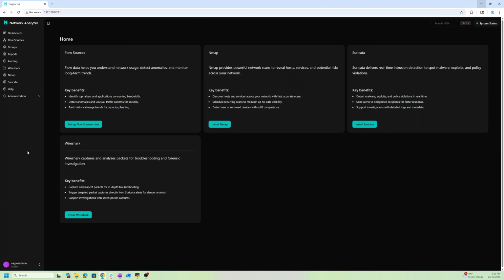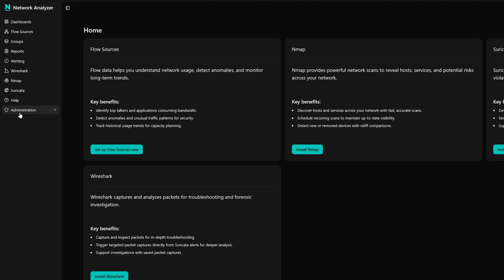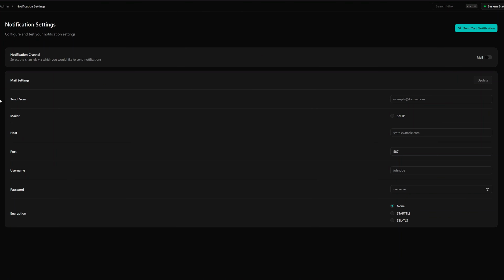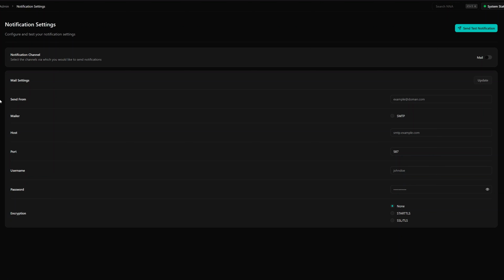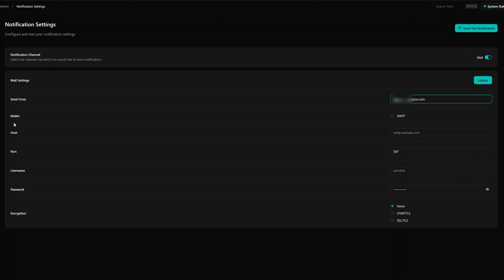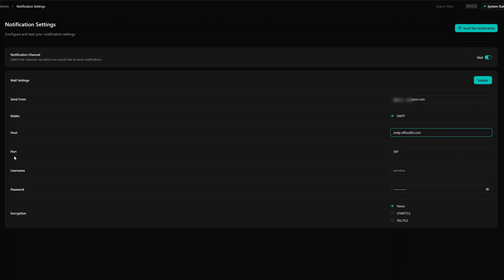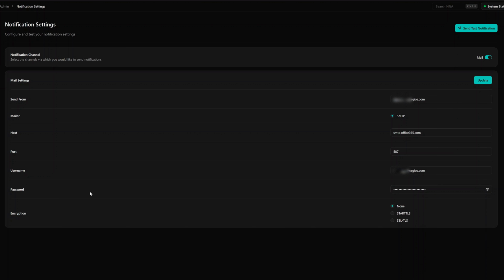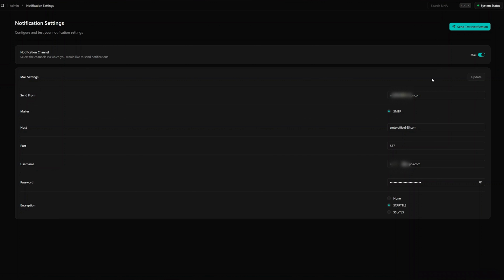Configuring Email Notifications in Nagios Network Analyzer 2026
Learn how to set up email notifications in Nagios Network Analyzer 2026 R1 to receive immediate alerts for abnormal traffic patterns, security threats, and performance issues. Email notifications enable proactive monitoring, allowing administrators to respond quickly to potential outages or breaches, reducing downtime and minimizing impact.
This video provides a step-by-step walkthrough of configuring SMTP settings, setting up notification channels, and testing your email notifications to ensure proper delivery.
Timestamps:
 0:00 – Introduction
0:17 – Importance of email notifications
0:44 – Accessing notification settings
1:01 – Configuring email notification options
3:07 – Saving and testing notifications